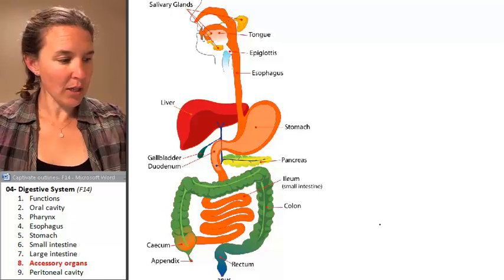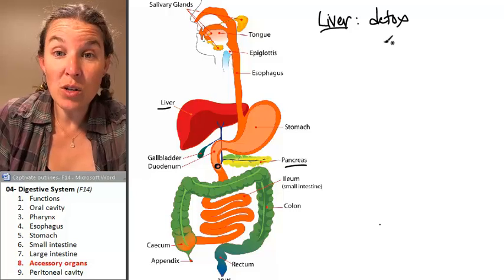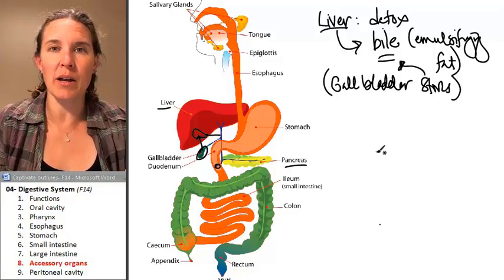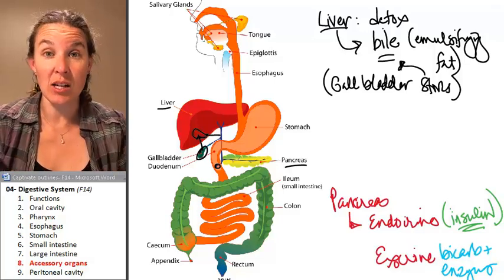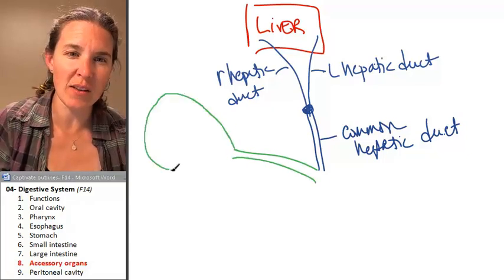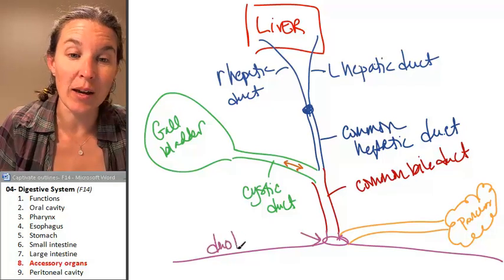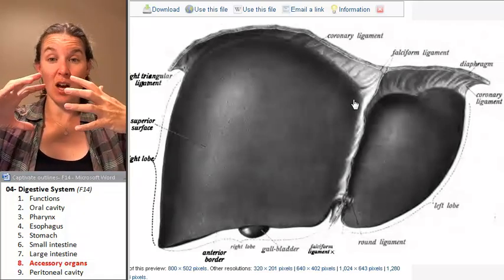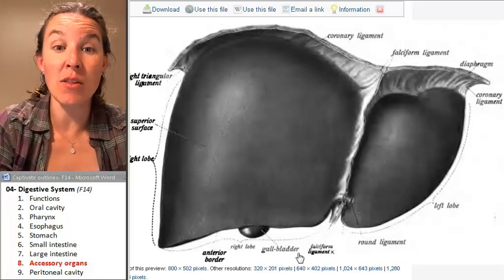Digestive System 8- Digestive accessory organs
Part 8 in an 9 part lecture on the digestive system in a flipped Human Anatomy course taught by Wendy Riggs. CC-BY. Watch the whole lecture (all 9 videos) by going to the PLAYLIST